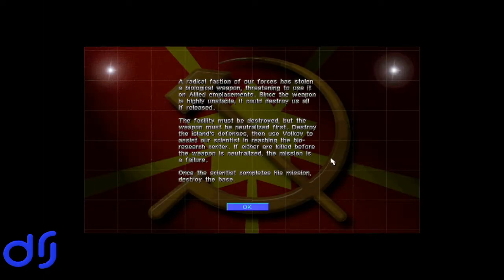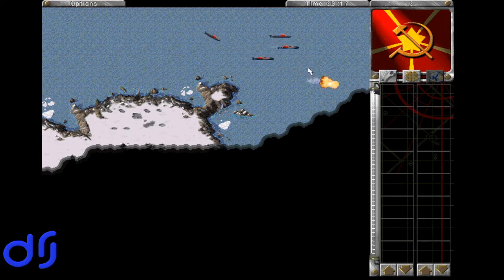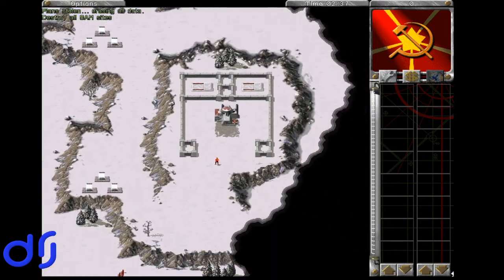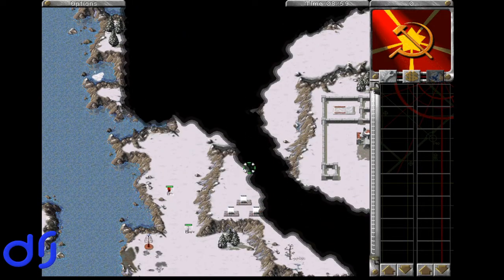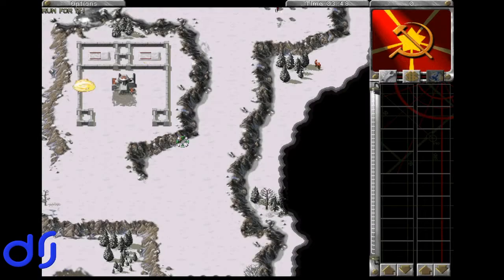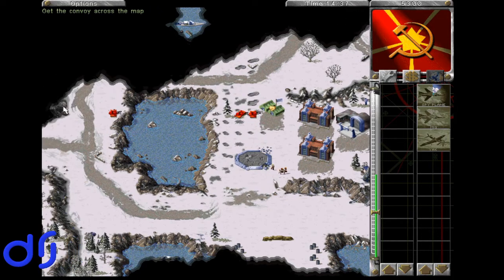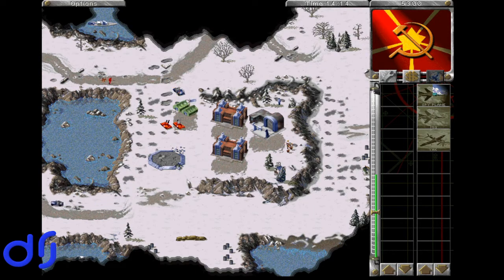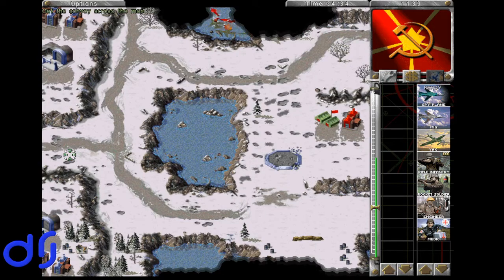Let's Play C&C Red Alert Part 29 - Situation Critical, Soviets 10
Red Alert was Westwood's follow-up to the wildly successful Command & Conquer and is tied with that game as a candidate for my favorite game of all time. In the alternate history of this seminal real-time strategy game, Nazi Germany never rose to power and instead World War 2 took the form of the Soviet Union launching a massive invasion to conquer all of Europe. Let us fight for control of Europe through the entire original campaign, both expansions (Counterstrike and Aftermath), and the hidden campaign.